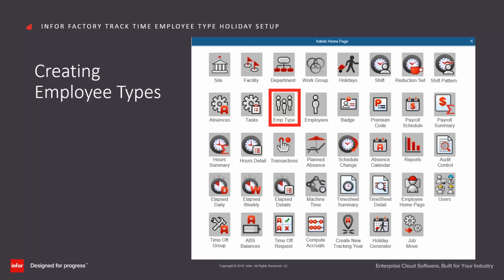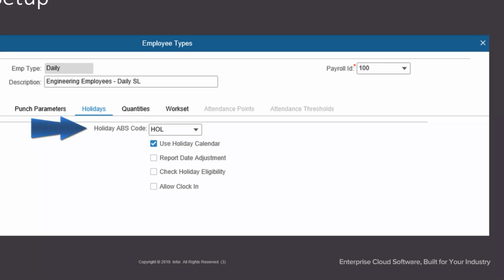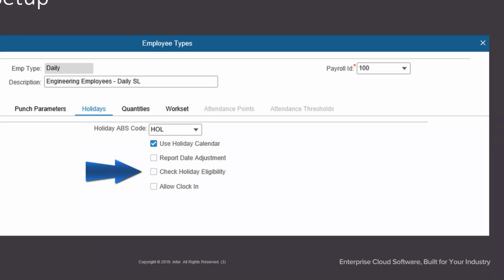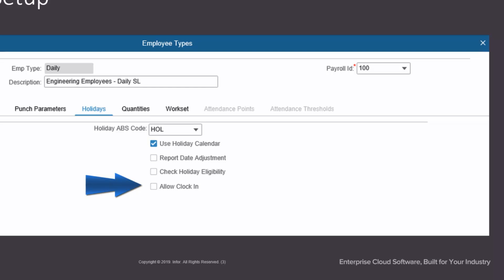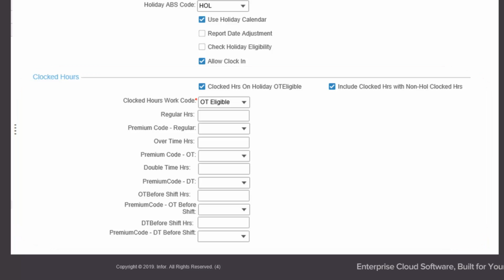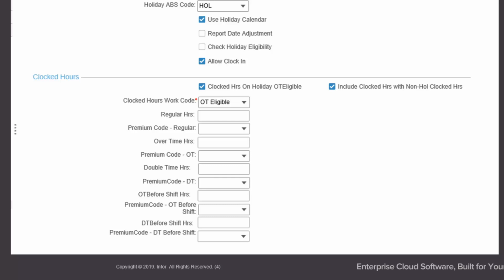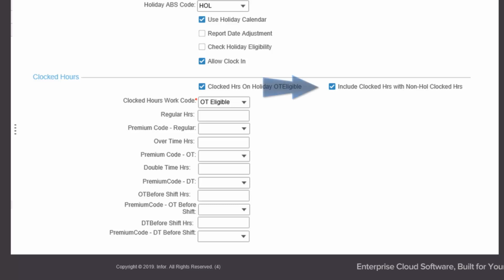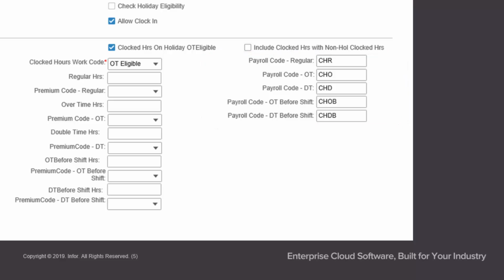Time Track Employee Type Holidays Setup - Details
Detailed Description of the process required to set up Holiday Handling for Employee Types for use in the Time Track module of Infor Factory Track